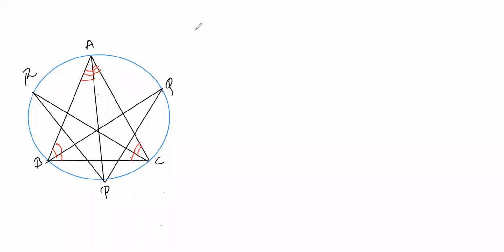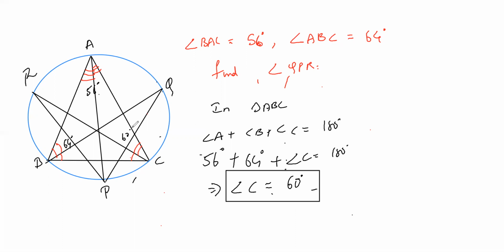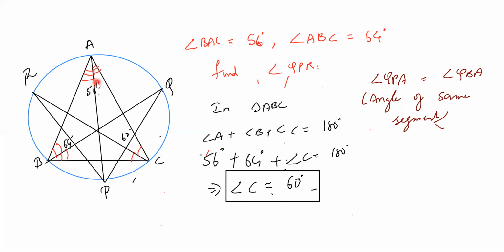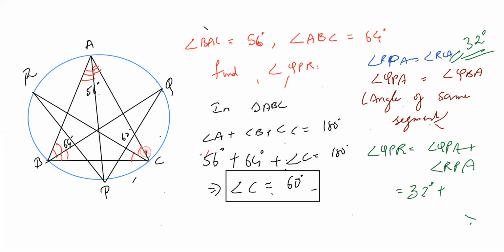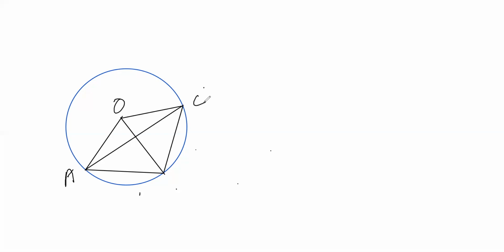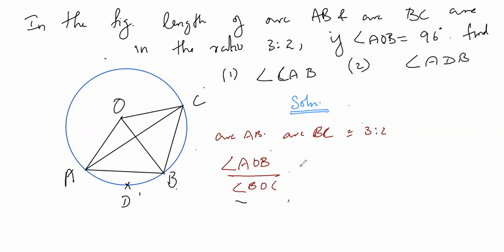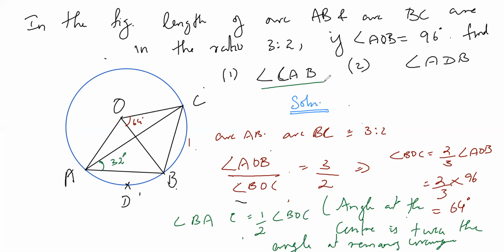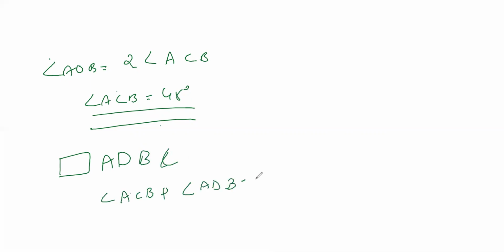S5 Circles Problems | SANJEEV ACADEMY